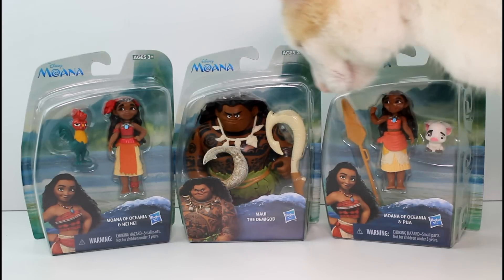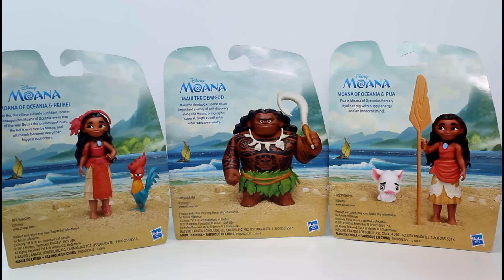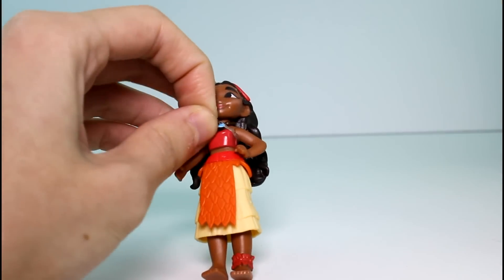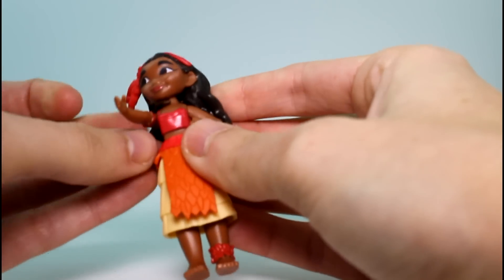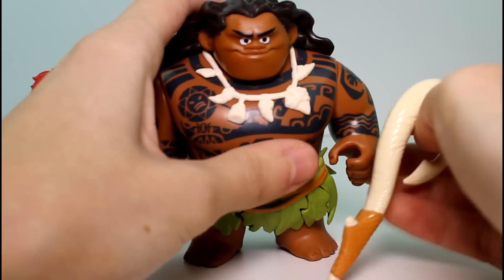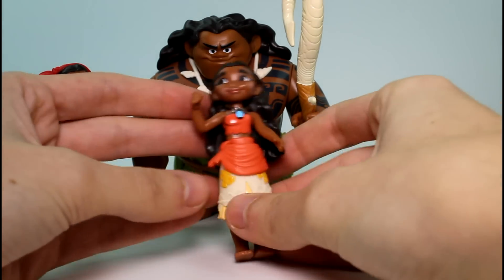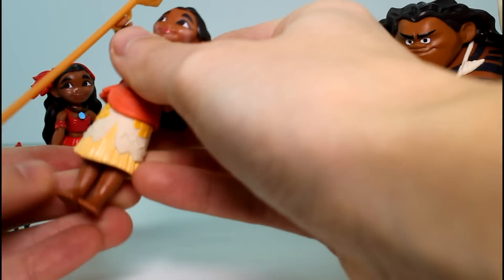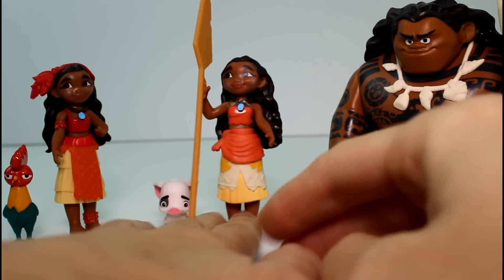Disney Moana Figures Maui and Moana of Oceania with Hei Hei and Pua Unboxing Toy Review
Today, we are unboxing three of the smaller Moana figure packs.

Make sure you let me know which one was your favorite!

IMPORTANT!

IMPORTANT!

SOCIAL MEDIA!